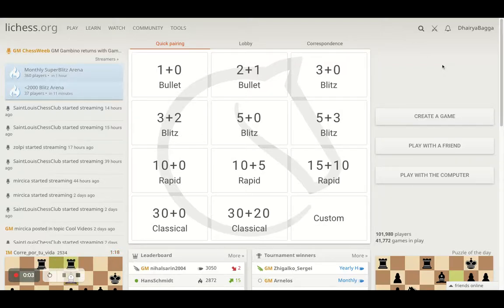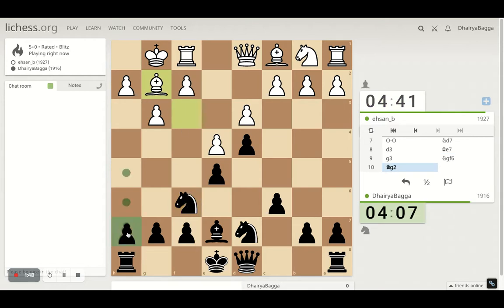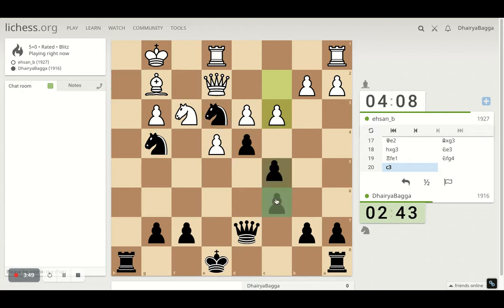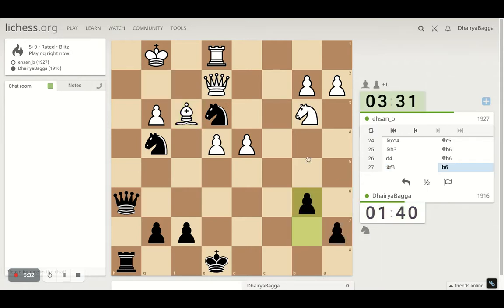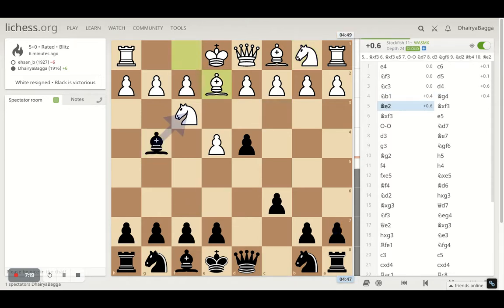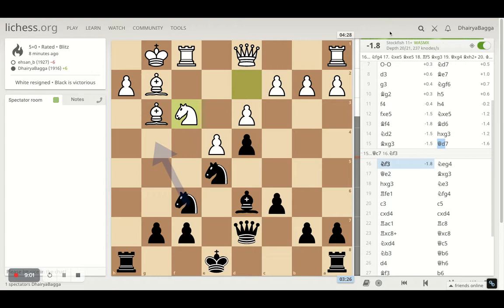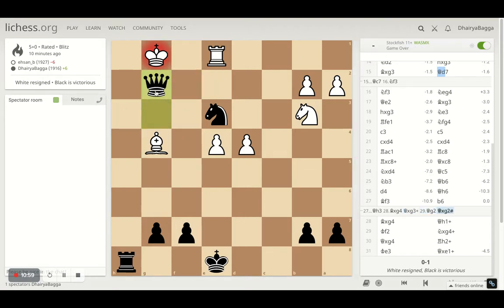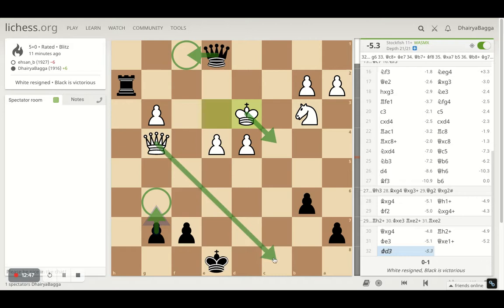Chess Tactics To Remember #56: Open up one of the rook files for attack and pursue with the attack!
Google Pay UPI Id: dhairyabagga@okaxis
Phone Pe BHIM UPI Id: 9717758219@ybl
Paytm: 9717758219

Let's play!